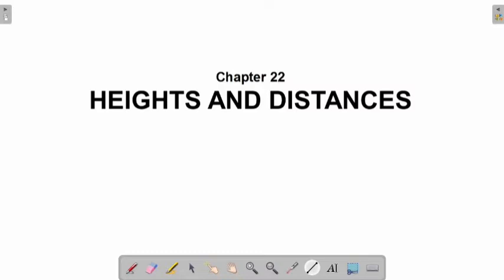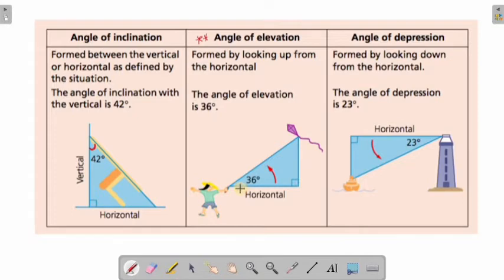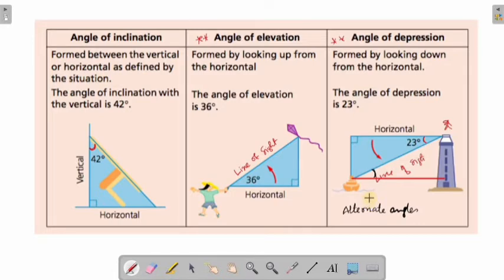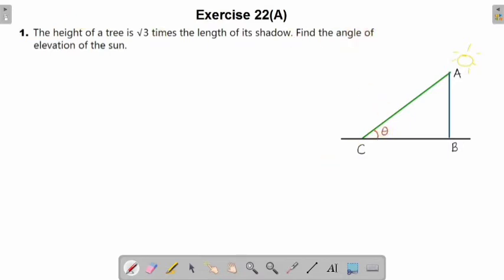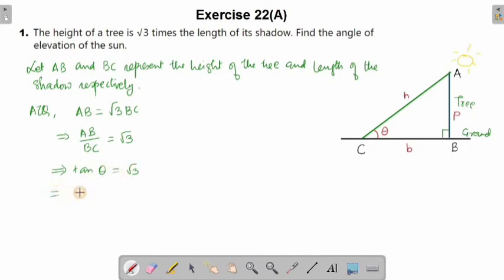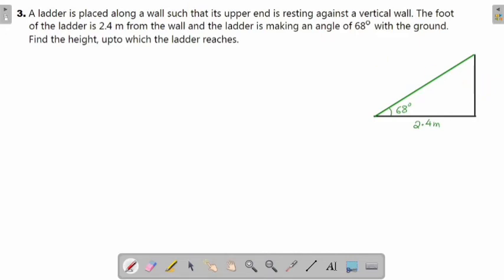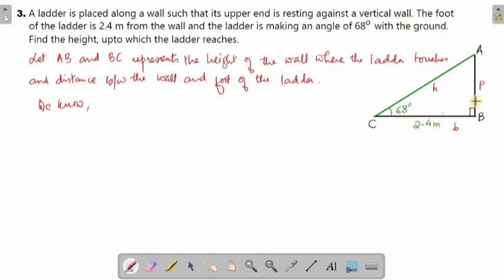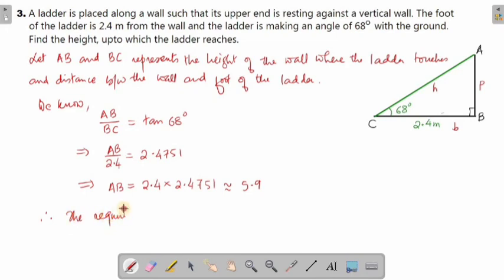Class 10 ICSE Heights and Distances |Part 1